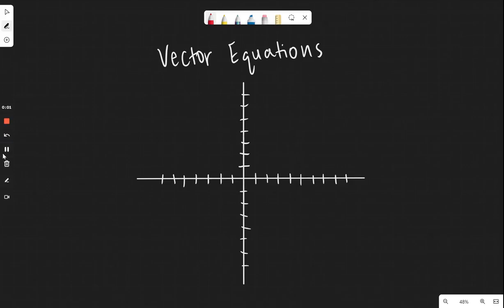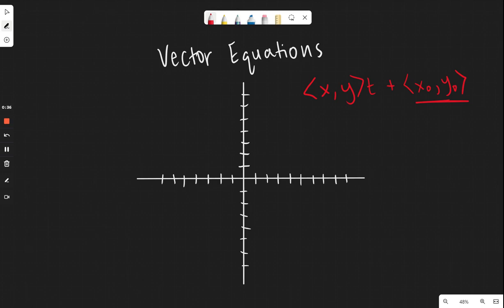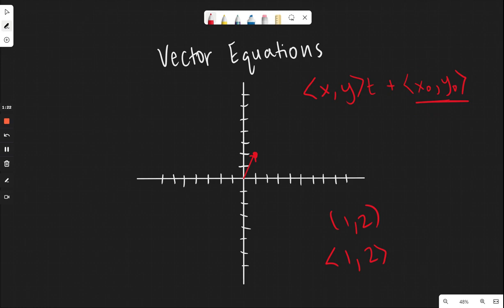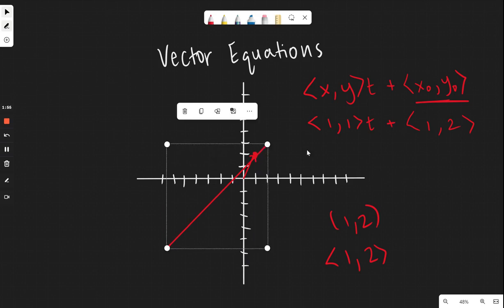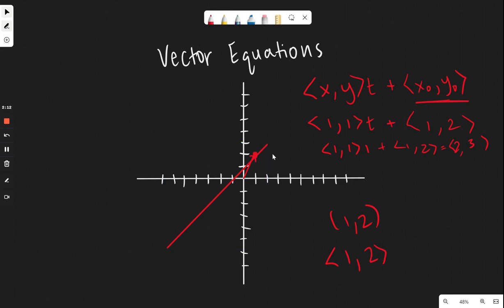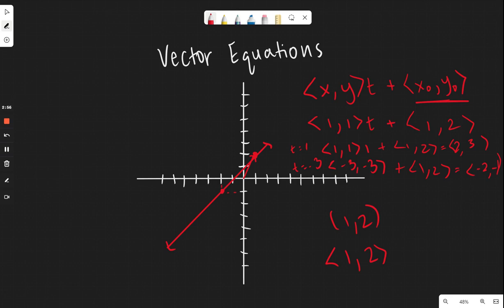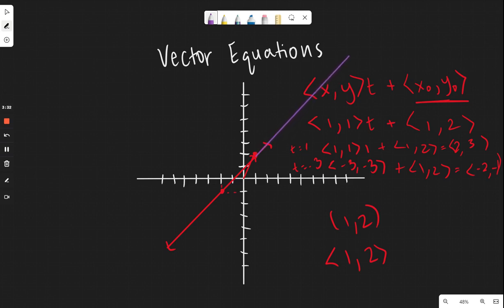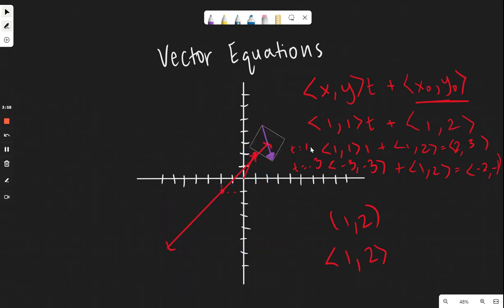Vector Equations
A brief conceptual understanding of what vector equations are, with some examples from a Mu Alpha Theta test.